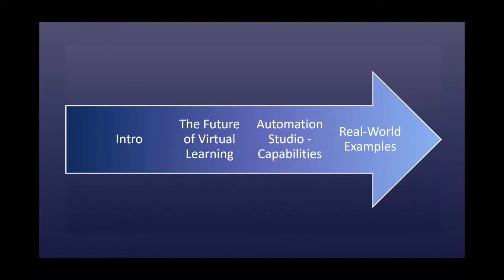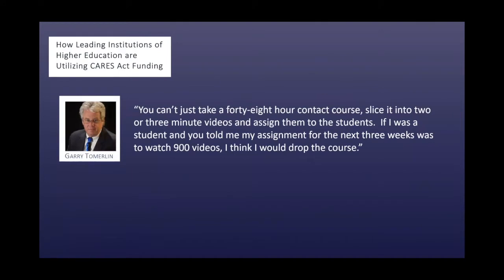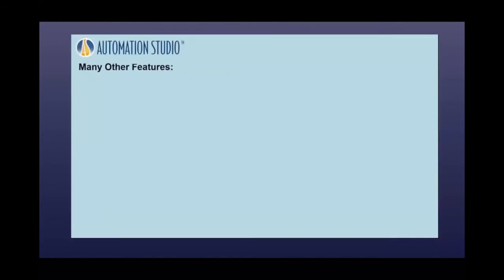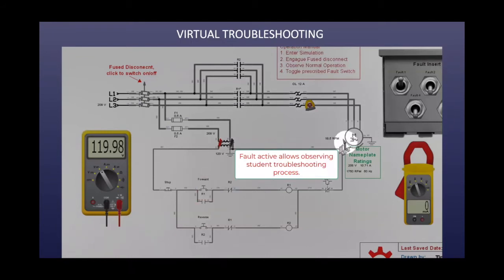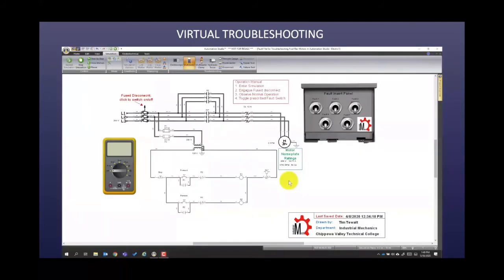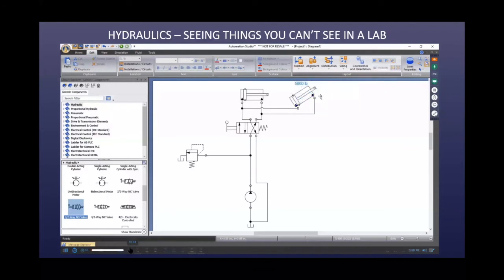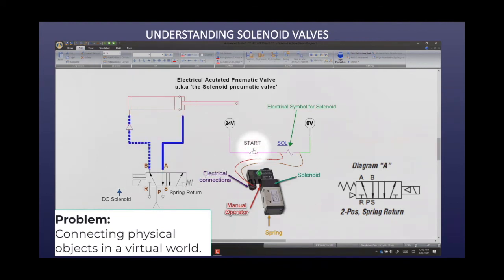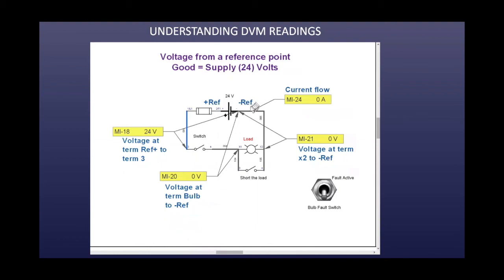Industrial Mechanics - Best Practices in Distance Learning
How to teach industrial mechanics remotely: virtual learning for community colleges, technical colleges and universities.

With Automation Studio, you have access to:
- Simulated Controls, Fluid Power, Electromechanical Technology
- Instructor Led Virtual Demonstrations
- Virtual Systems Design and Troubleshooting
- Teacher-customized student exercises
- Full Virtual Library of Authentic Industrial Components

See the virtual simulation software firsthand in this video!